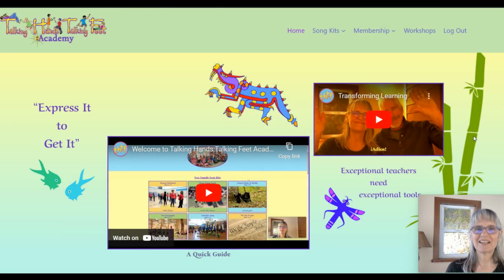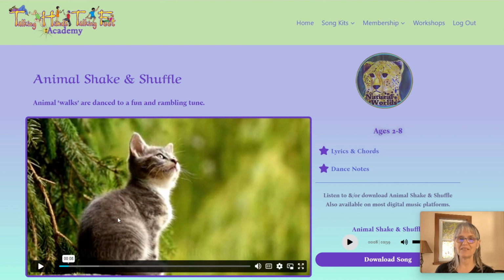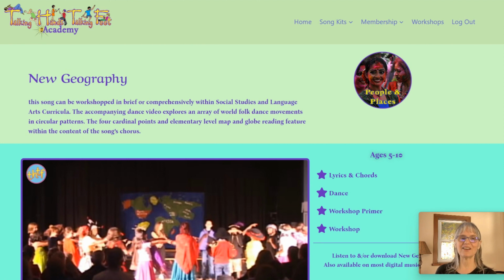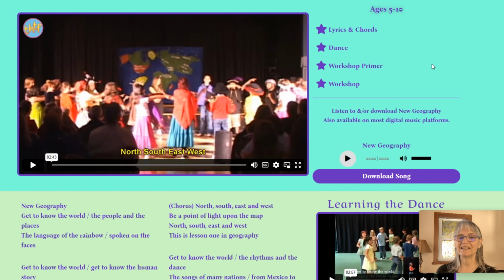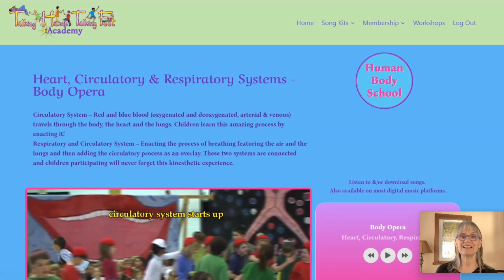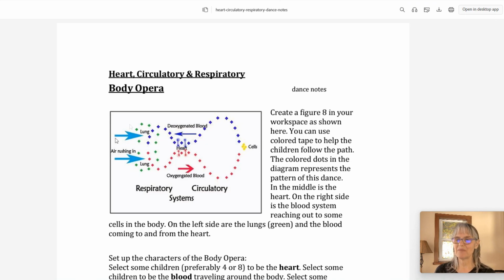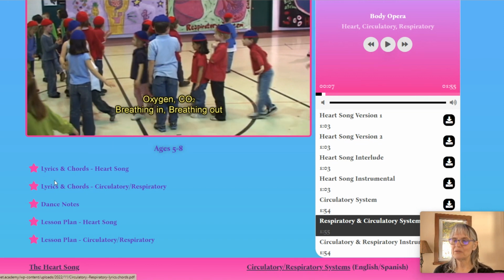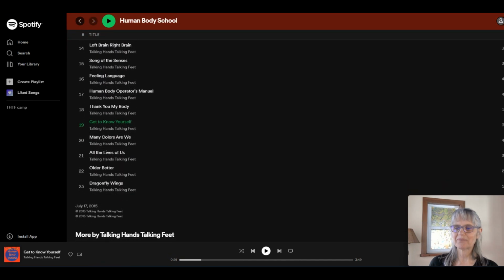How to use Song Kits